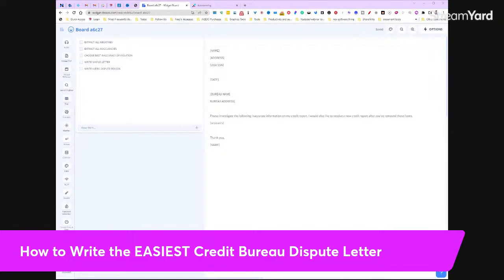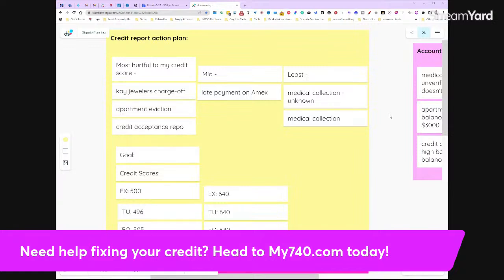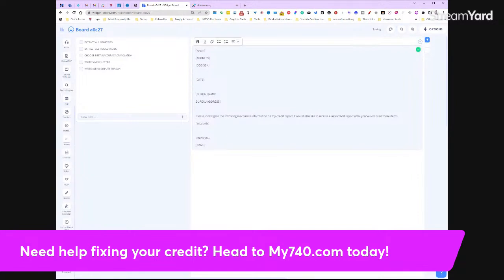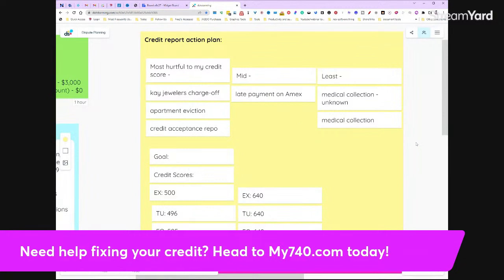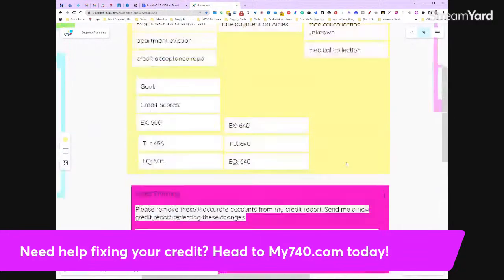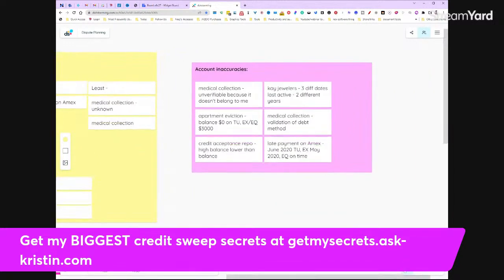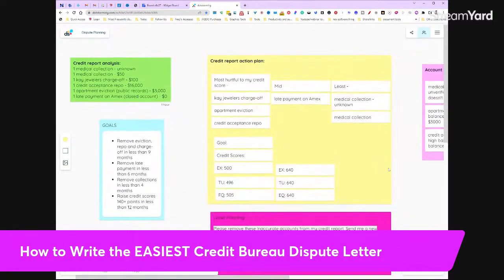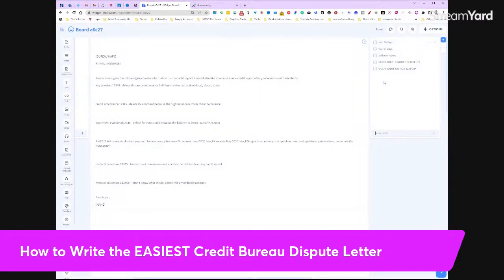How to Write the EASIEST Credit Bureau Dispute Letter (It Works!)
Today we're talking about how to write a beginner's dispute letter to the credit bureaus to remove virtually every negative item from a credit report. If you'd like to learn if a credit sweep can help fix your credit report, head and I'll help if I can. You can get access to my BIGGEST credit sweep secrets